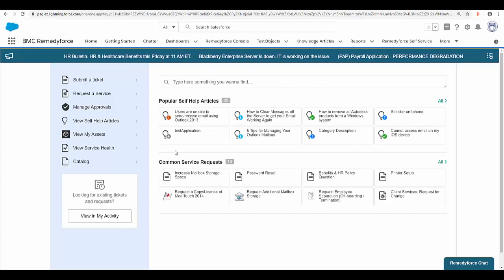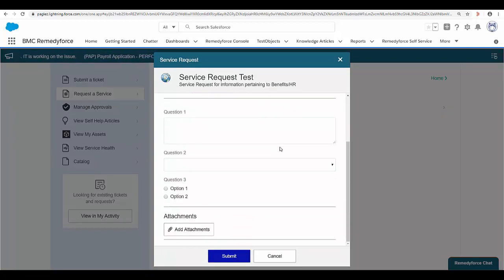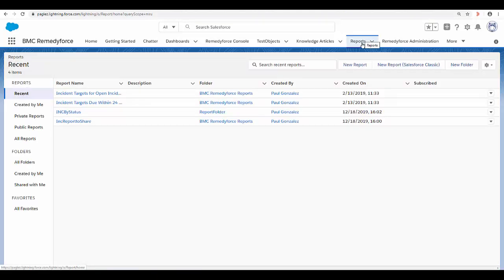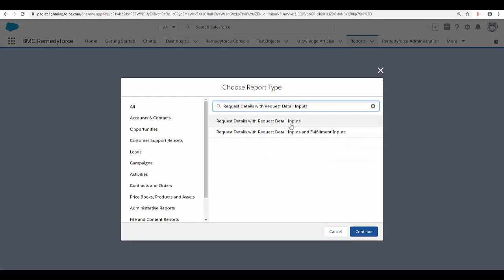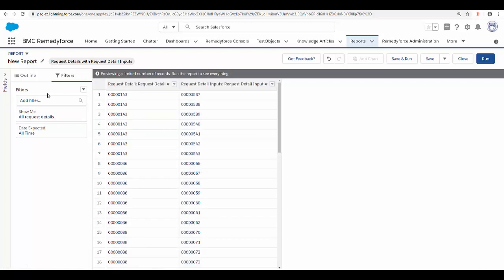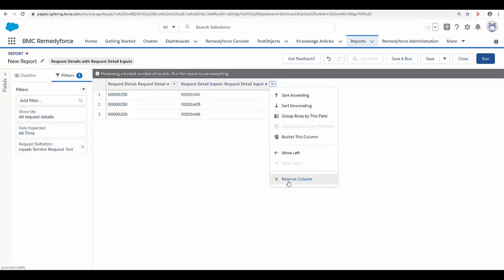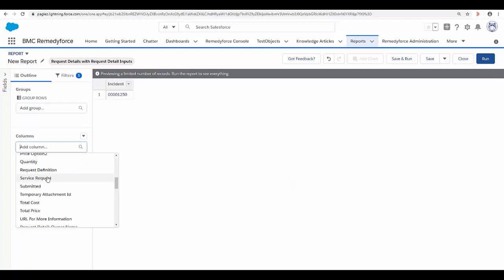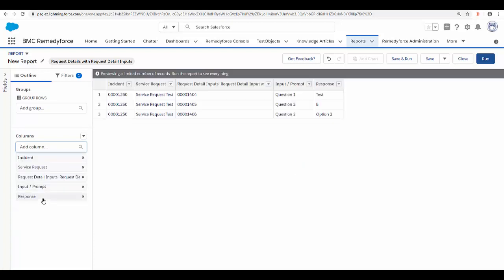How to Report on BMC Helix Remedyforce Service Request Input Details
How to Display Tooltips for Category Descriptions in Self Service 3.0